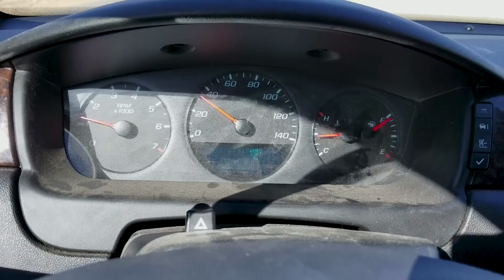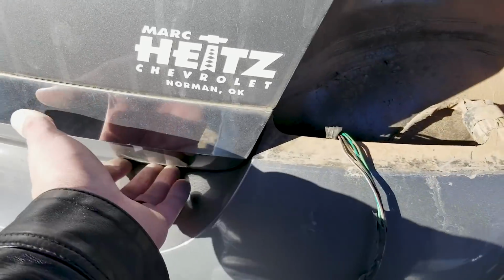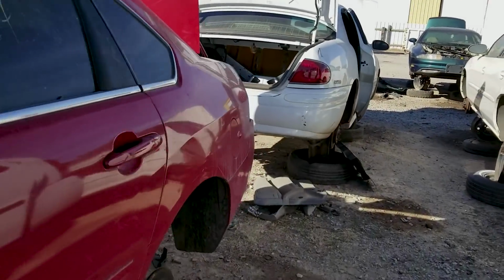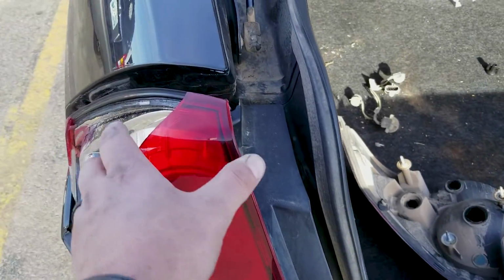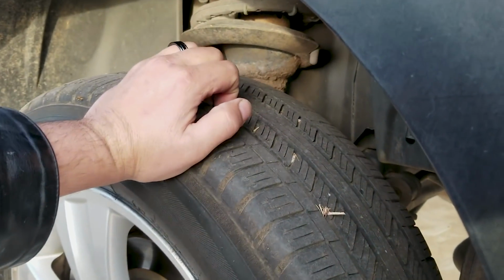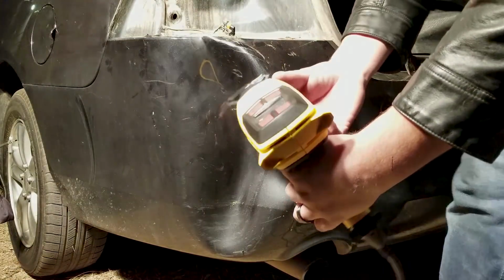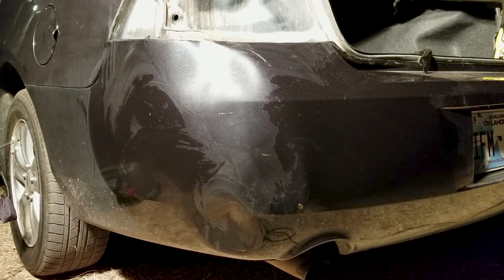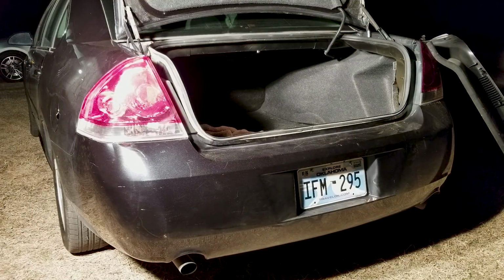Copart 2012 Impala Almost Killed Me! Repairing Damages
Music (Outro): Astray featuring Madi Larson